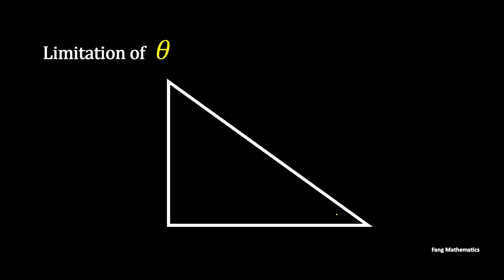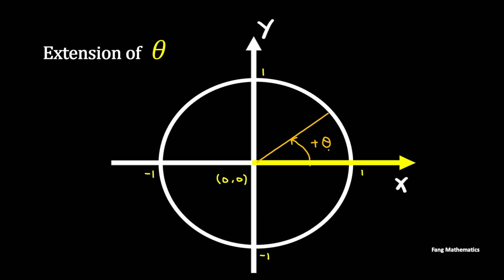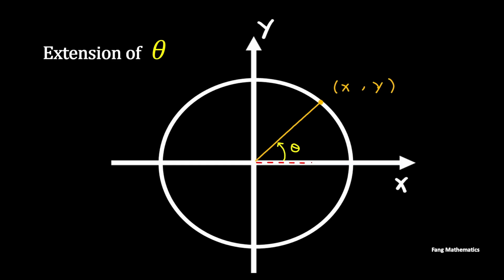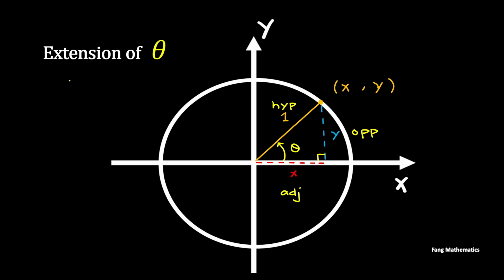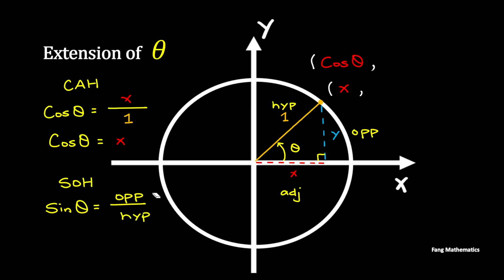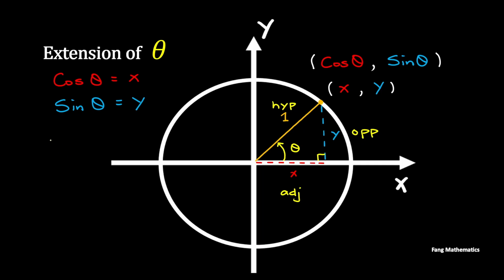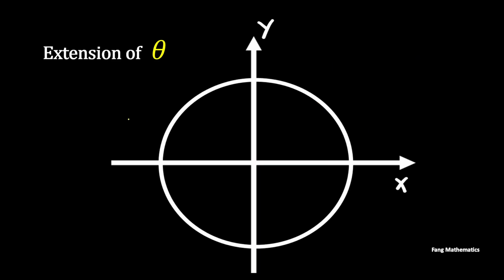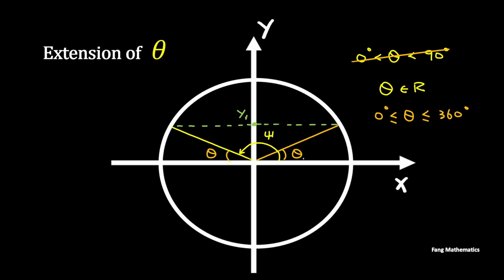Beyond 90°: Extending Angles Using Unit Circle | Trigonometry Basics | in 9 mins | Fang Mathematics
In this video, we'll extend our understanding of angles beyond 0°–90° by exploring the unit circle. We'll learn how to define trigonometric functions for any angle, including those greater than 90° and negative angles, using the coordinates on the unit circle. This is a crucial step in trigonometry that connects geometric intuition with algebraic calculations, and it's essential for solving more complex problems in higher-level math.